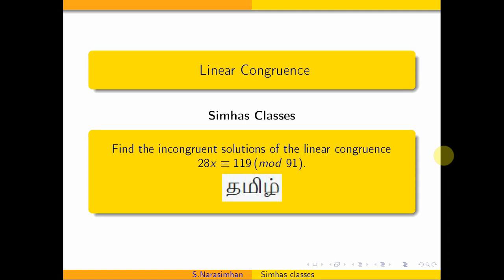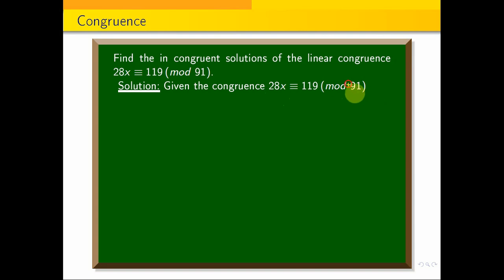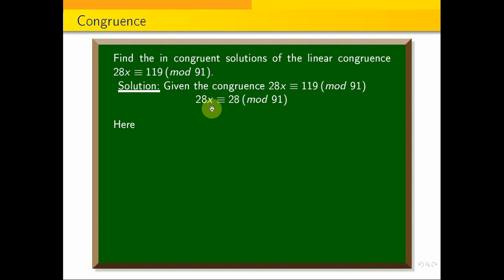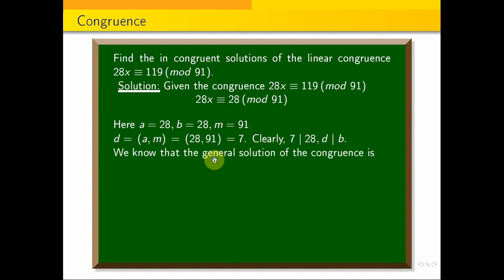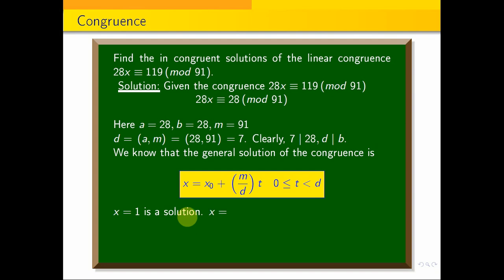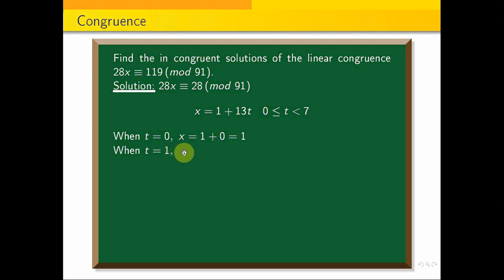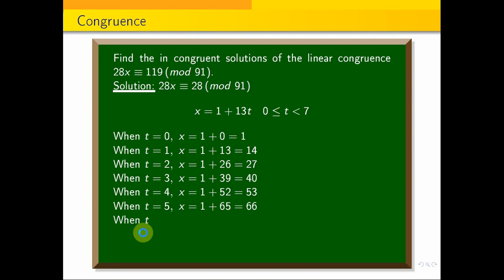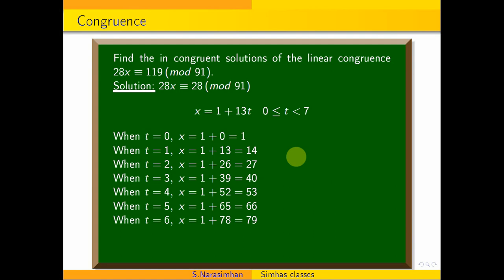Find the in congruent solutions of the linear congruence 28x \equiv 119(mod 91)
GCD_theorem || The gcd of two positive integers a and b is a linear combination of a and b.
Apply Euclidean algorithm to express the gcd of 1976 and 1776 as a linear combination of themselves.